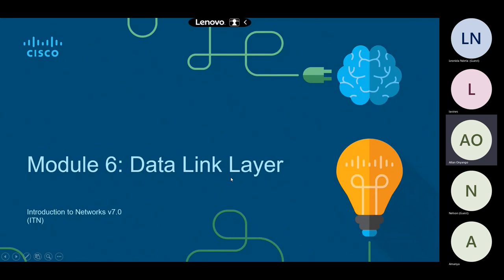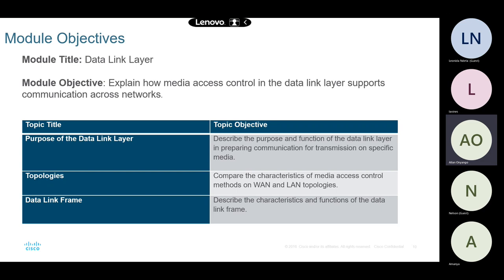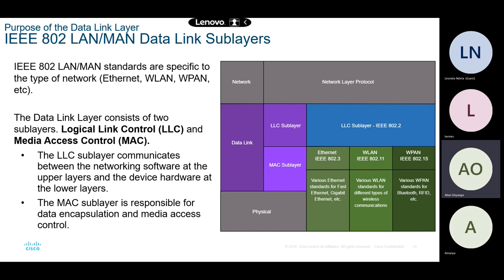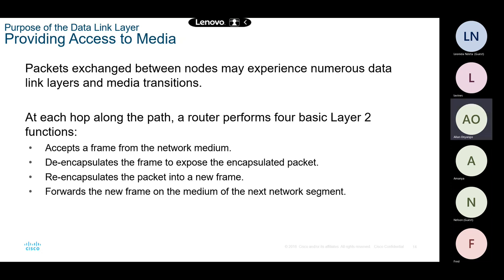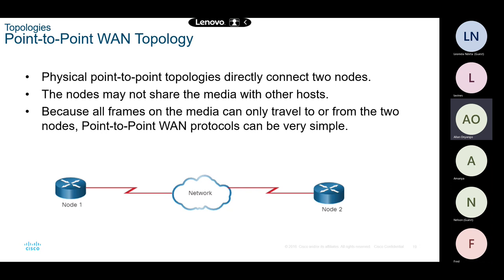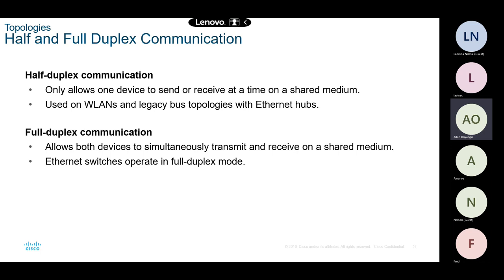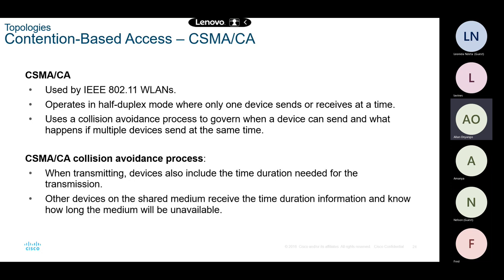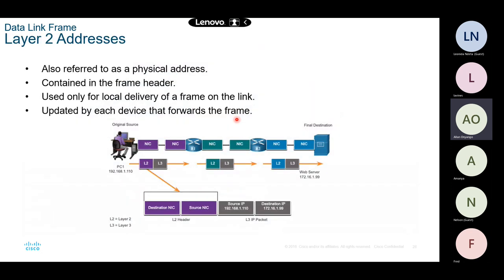Module 6 - Data Link Layer - INTRODUCTION TO NETWORKS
Explain how media access control in the data link layer supports communication across networks.

NOTE: Please check out on my channel because I'll soon be offering a FREE CCNA 1 (Intrroduction to Networks) course and award certificates.